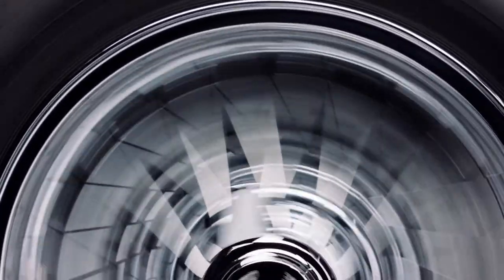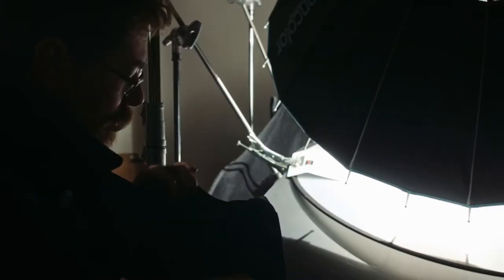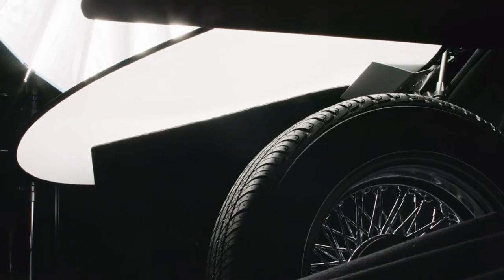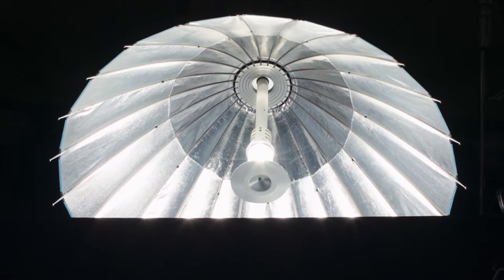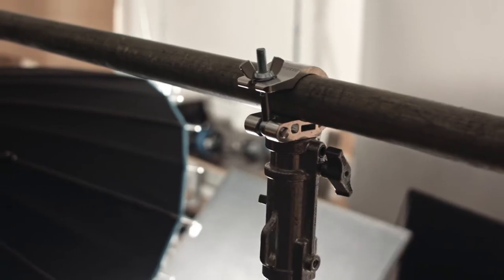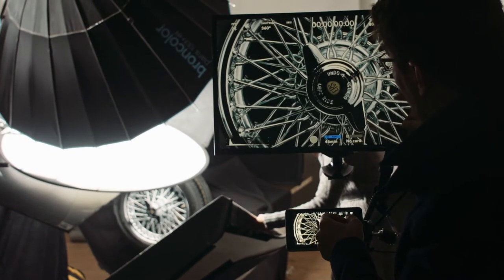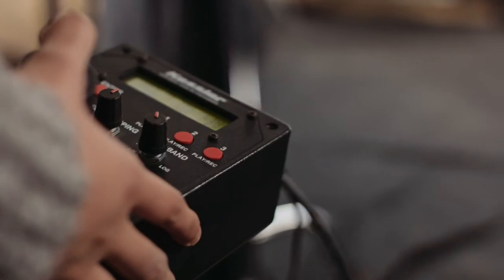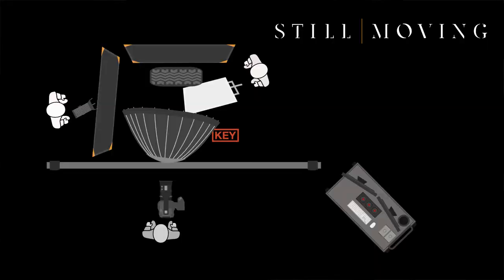Classic Car Wheel - Lighting Breakdown - Cinematography